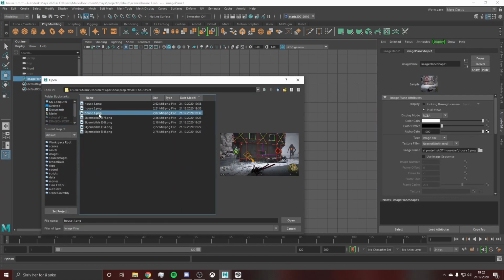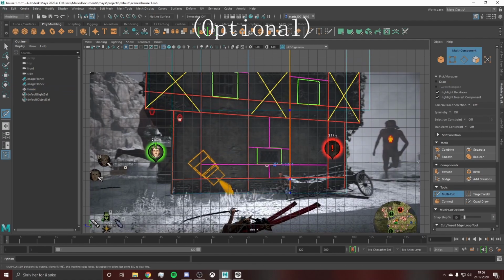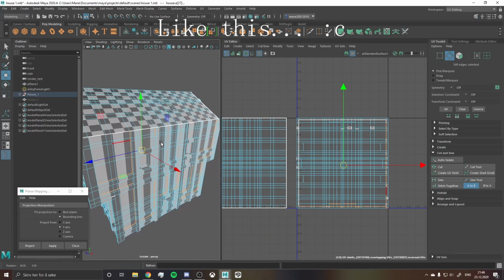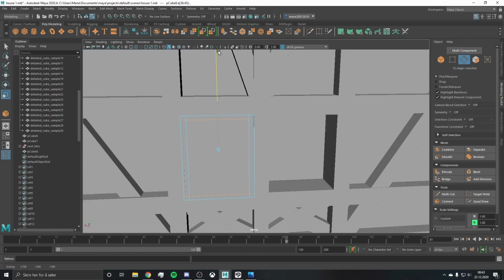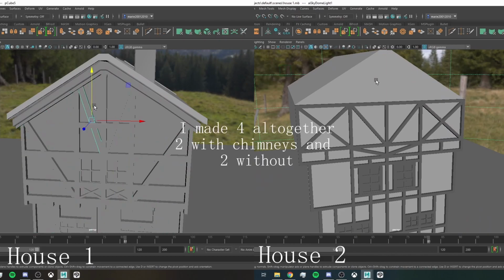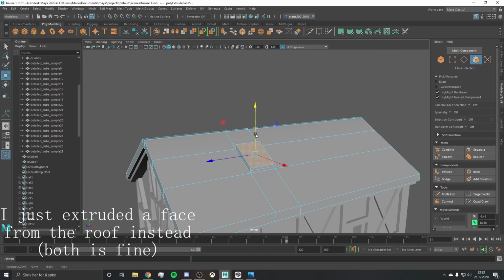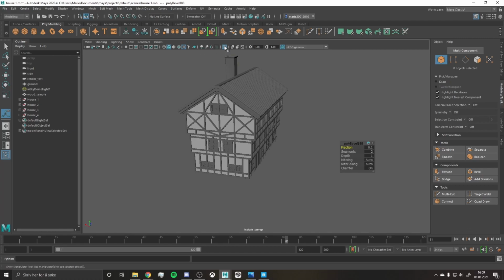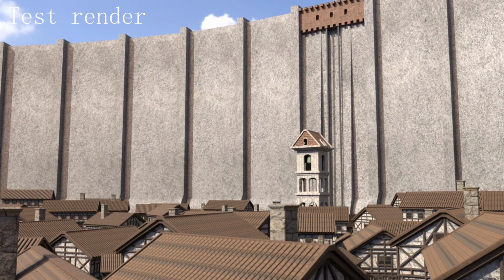[WALKTHROUGH] Creating Attack On Titan Houses in 3D + Shiganshina Render Examples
In this short video, I show you a way of modeling the houses from Attack on Titan: shiganshina district. It's not 100% accurate to the series' design, however, the tips are just as useful for any other project, as I go through what not to do when creating wooden frames for houses as these.

If you would like to download the two renders, you can visit my deviantart account and download for free.